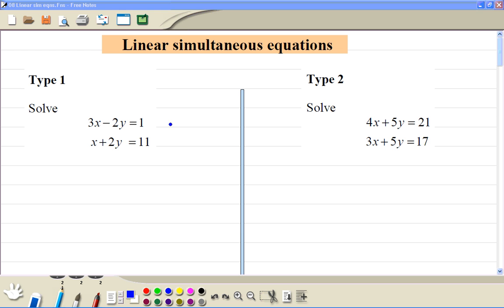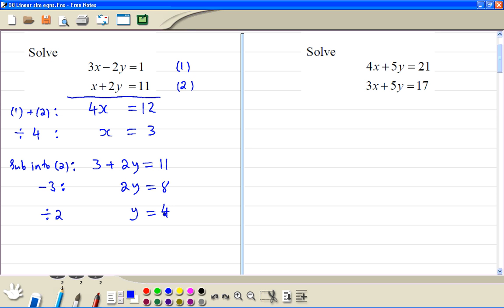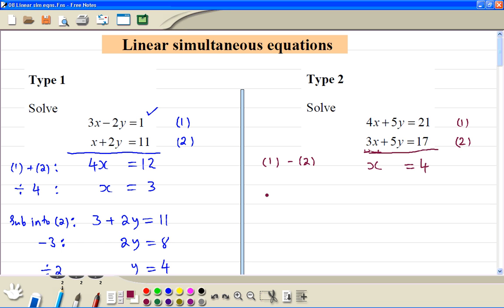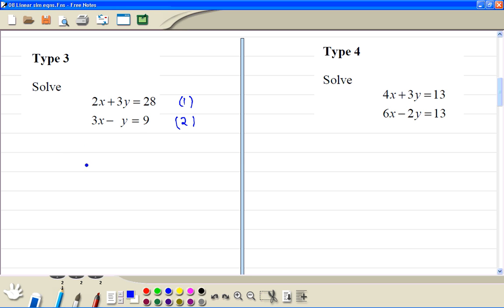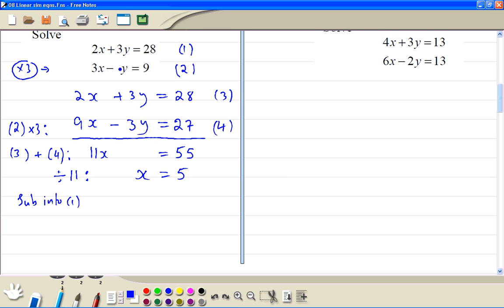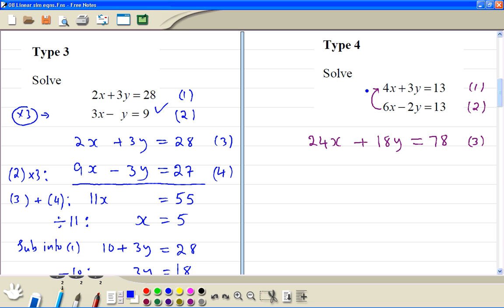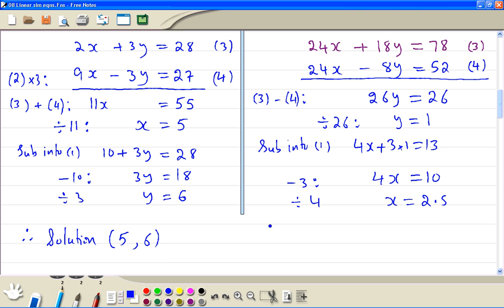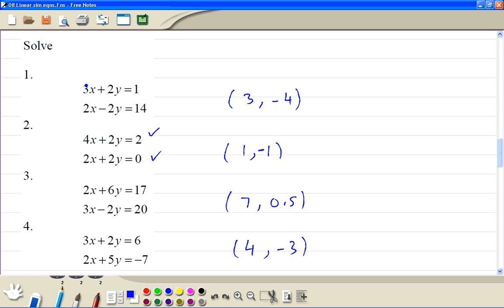08 Linear simultaneous equations